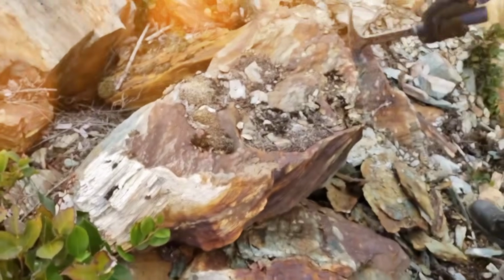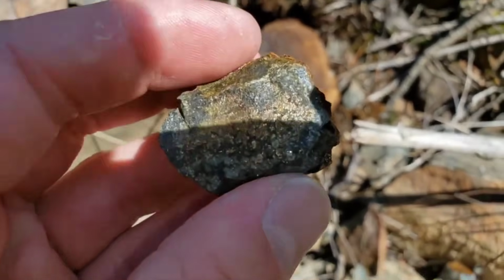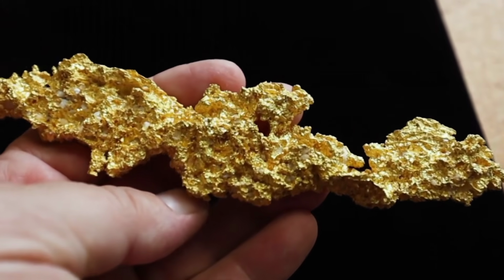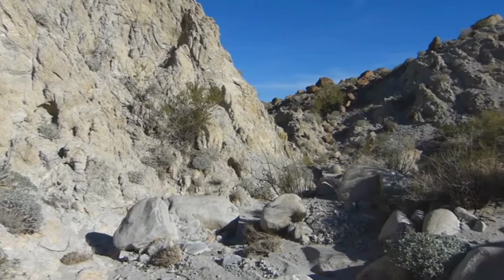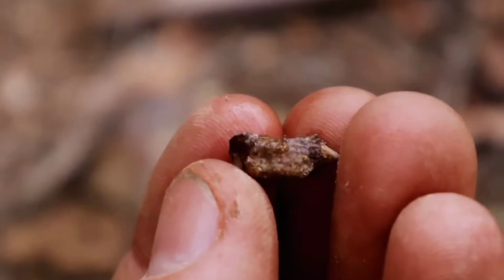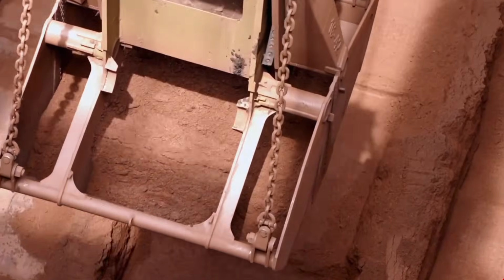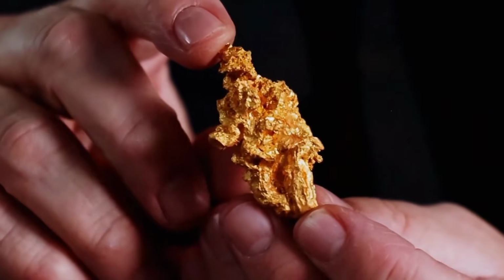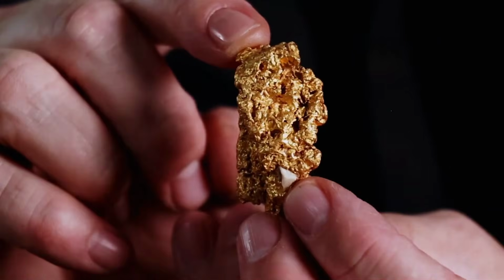If You See Rust Like This... You Might Be Standing on Gold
Have you ever noticed rust-colored rocks and wondered why prospectors pay so much attention to them?

What looks like ordinary iron staining can sometimes reveal important geological clues linked to gold-bearing systems. Across many famous gold districts, rusty red, orange, and brown rock formations have helped geologists and prospectors identify mineralized zones that may contain valuable deposits.

In this video, we explore the science behind oxidized iron minerals, gossans, iron staining, and the geological processes that create these distinctive colors. Learn how minerals such as hematite, limonite, and magnetite can act as indicators of past hydrothermal activity and why these features often attract the attention of experienced prospectors.

While rust-colored rocks do not guarantee the presence of gold, they can point to areas where gold-bearing fluids once traveled through fractures and faults deep within the Earth. Understanding these geological clues can help reveal hidden mineral wealth that many people overlook.

If you enjoy gold prospecting, geology, mineral exploration, treasure hunting, and Earth science, this video is for you.